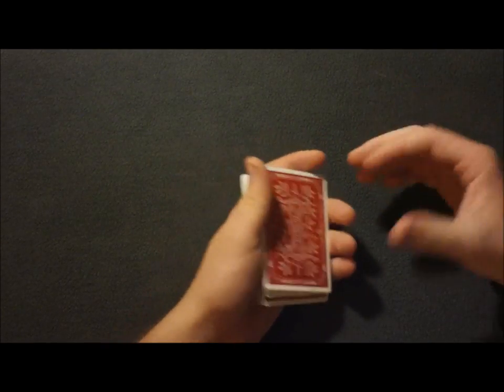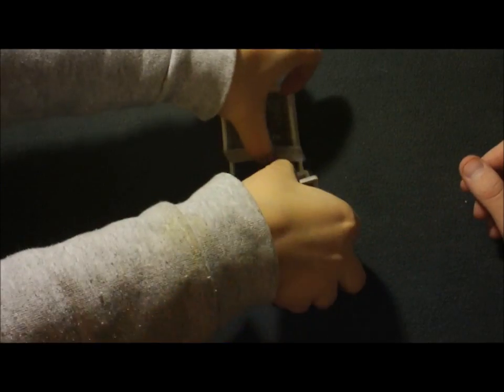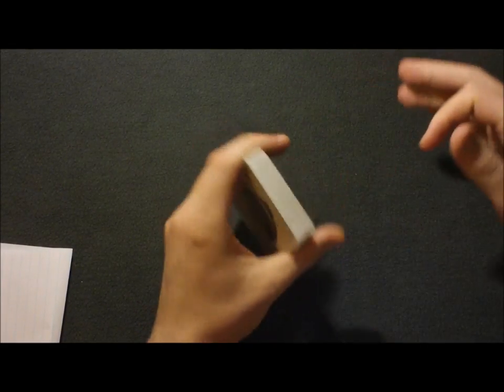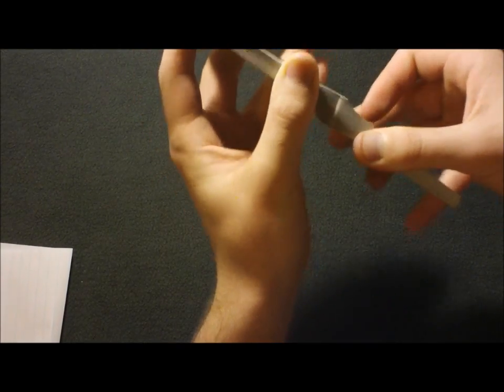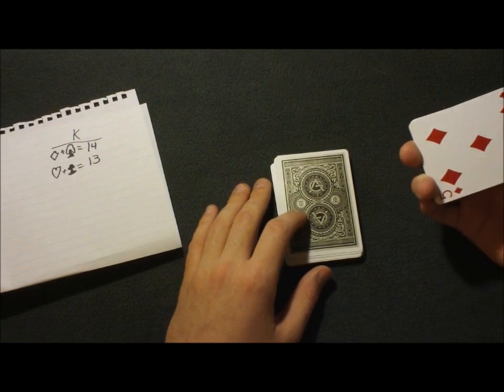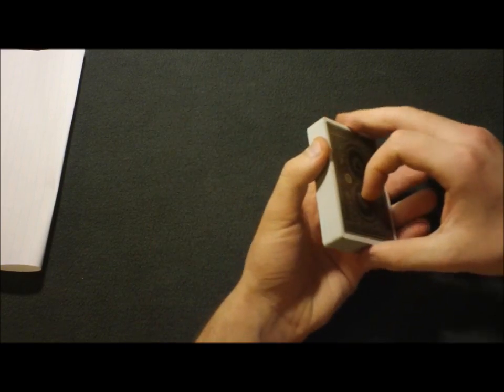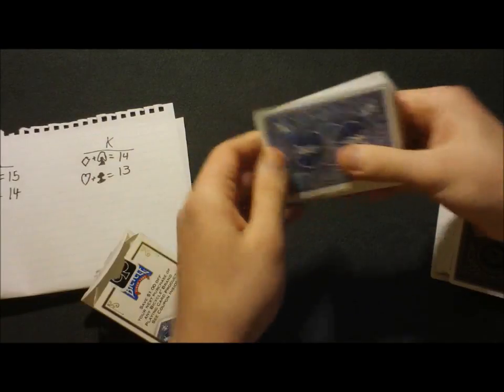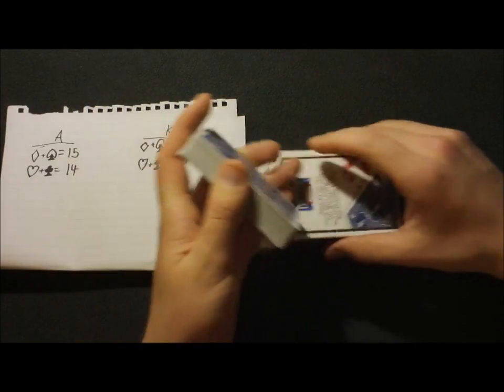Mathematical Mentalism (Tutorial)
This is a very simple mentalism effect, where you can have a person pick a card out of a shuffle deck, and be able to read that person's mind with your back turnt to the him/her the whole time!